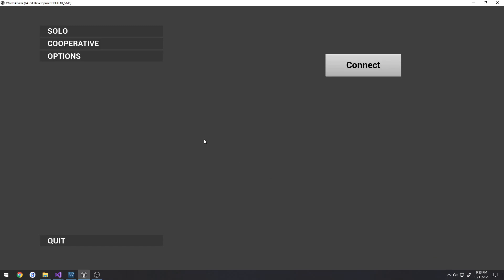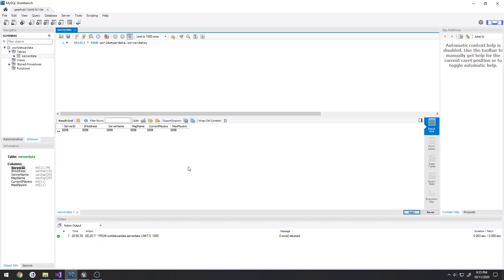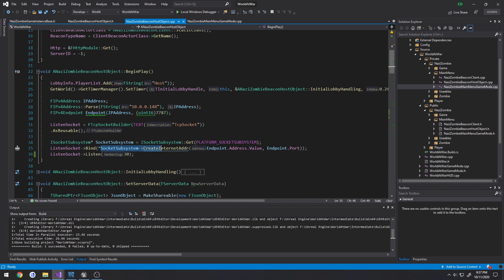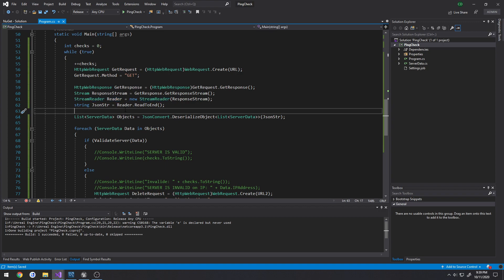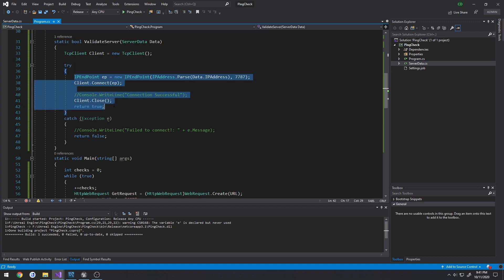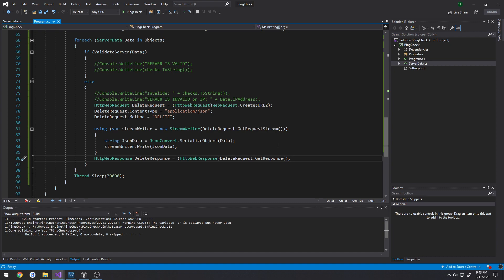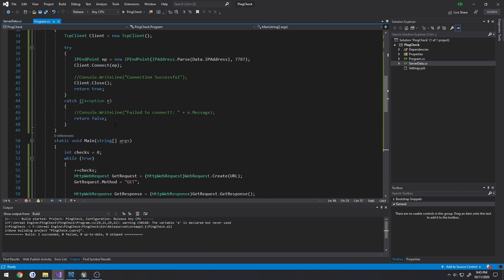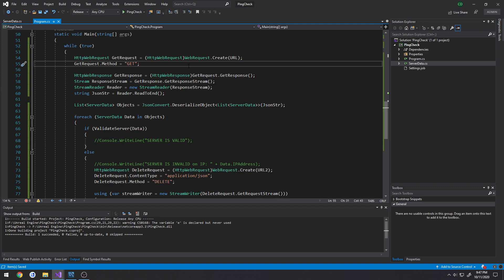Unreal Engine, Master Server Heartbeat Example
In this video I cover what all I did to create a heartbeat to dictate whether or not a server in my game is down and cannot be connected to so I can remove it from the database so other clients will no longer see the server in their server browsers!